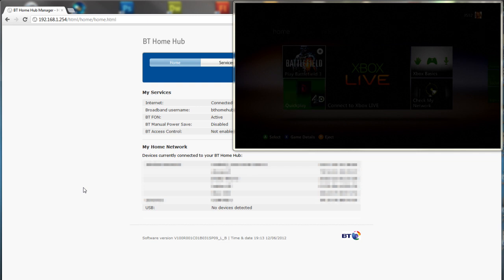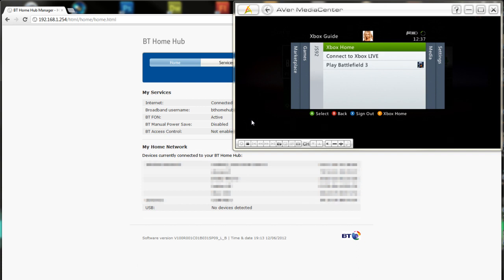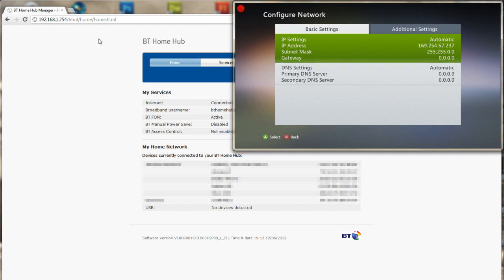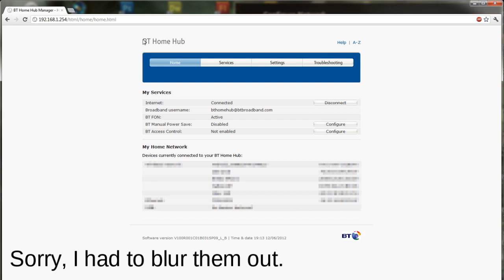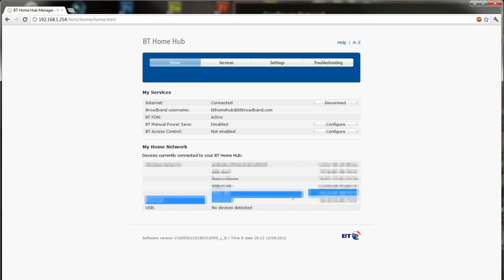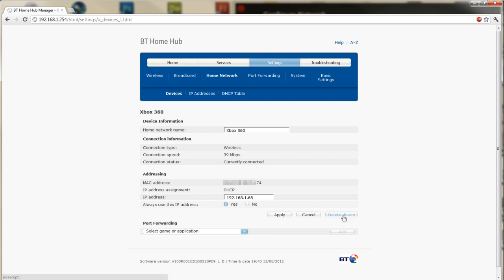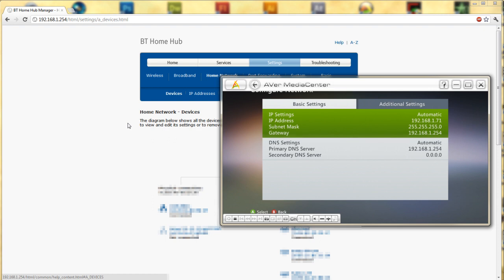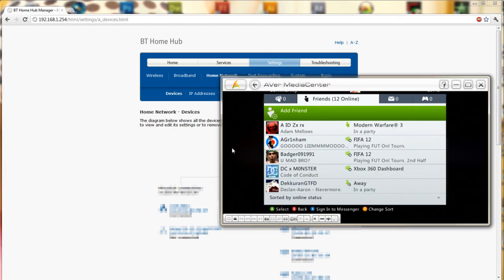Xbox Live Through Windows - Connection Problems Solution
This is a response/update video to my previous video where I explained and showed you how to connect to Xbox Live through Windows 7.

A common problem is that your router is not giving your Xbox 360 its own IP address and therefore not allowing it to connect to the router itself and thus, Xbox Live.